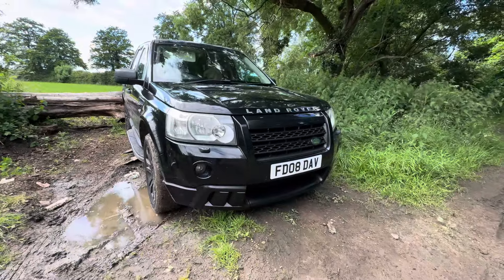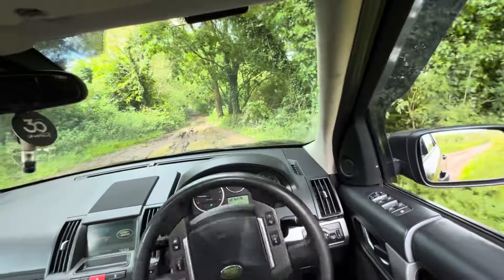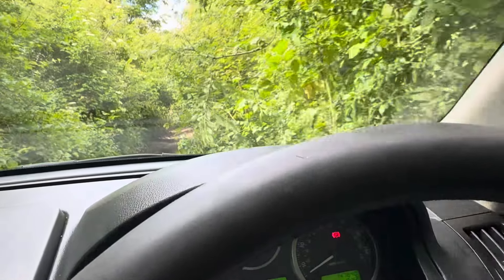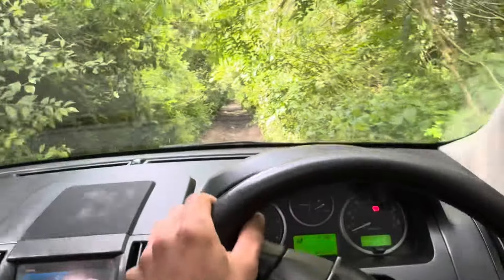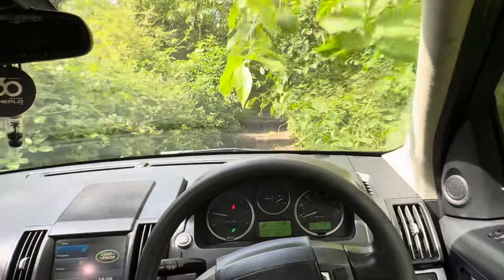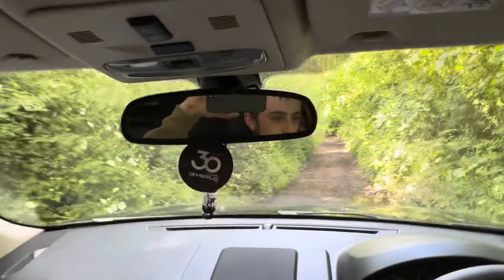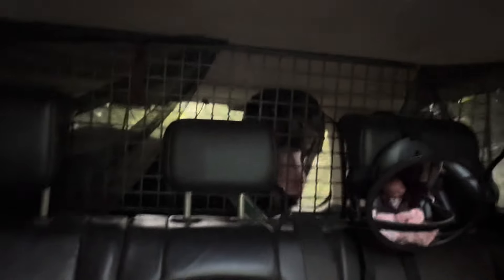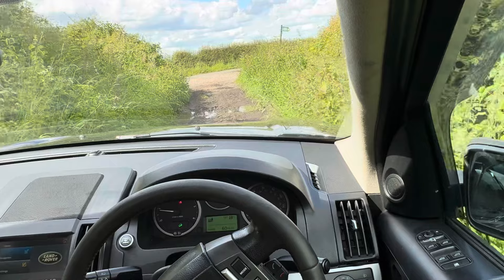Green laning with a month old baby and front wheel drive Land Rover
All for fun, baby willow actually loves the journeys it’s an adventure.